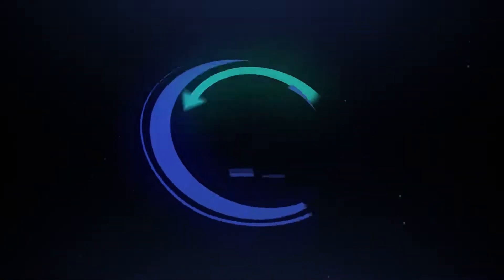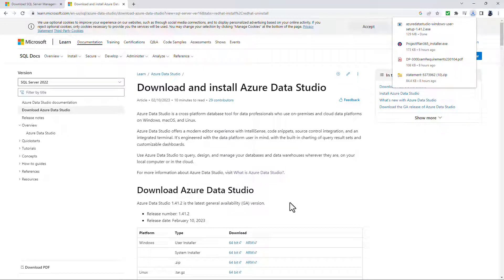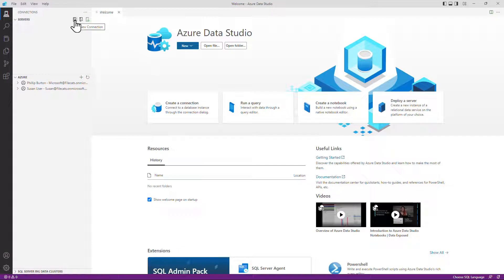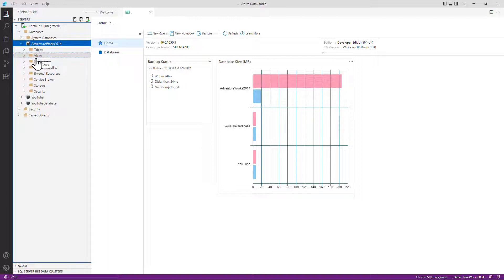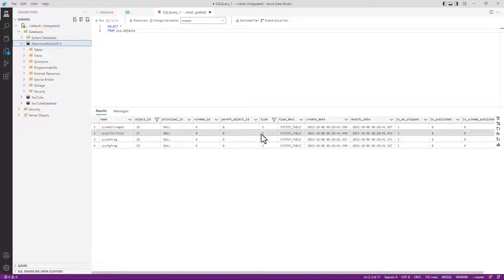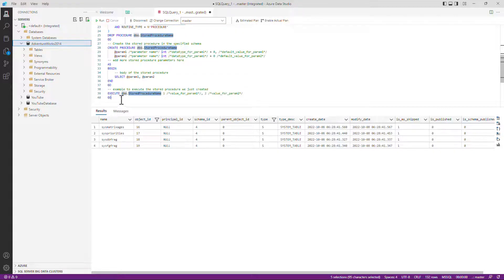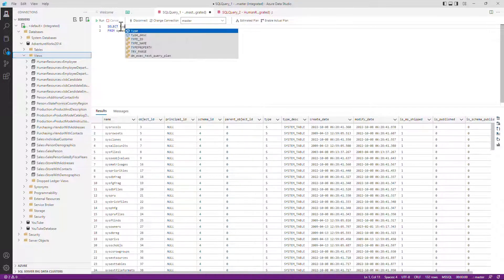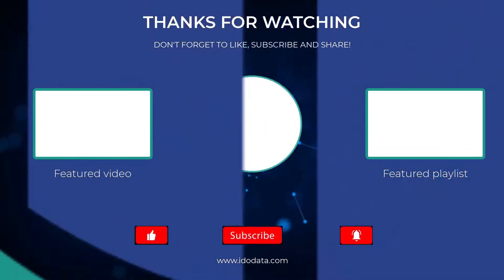Unveiling the Mystery of Azure Data Studio - Download and Install and how to use Tutorial!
Do you want a light-weight app to run your T-SQL SELECT queries? Here's how to use Azure Data Studio.
My SQL Server Udemy courses are:
In this video, I'll show you how to use Azure Data Studio to get started working with SQL Server.

Azure Data Studio is a powerful tool that lets you work with data in a simplified, graphical interface. In this video, I'll show you how to get started using Azure Data Studio to connect to SQL Server, and then work with data in a variety of ways. By the end of this video, you'll have a solid understanding of how to use Azure Data Studio to work with SQL Server data!